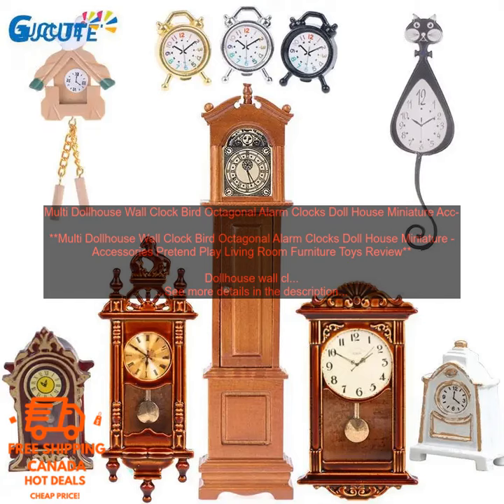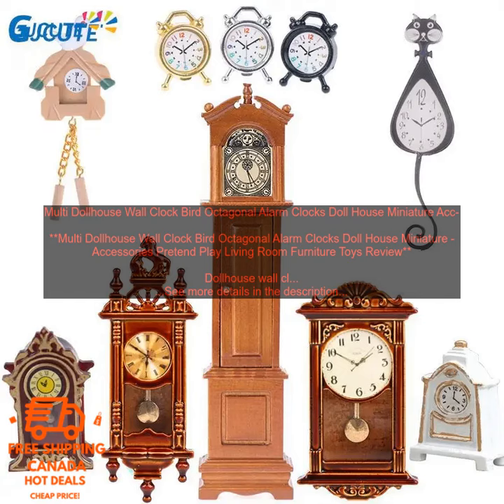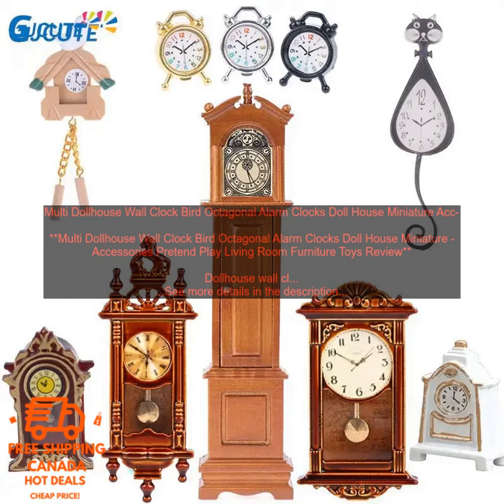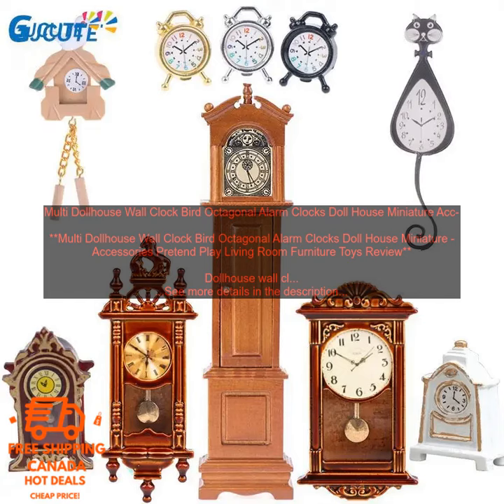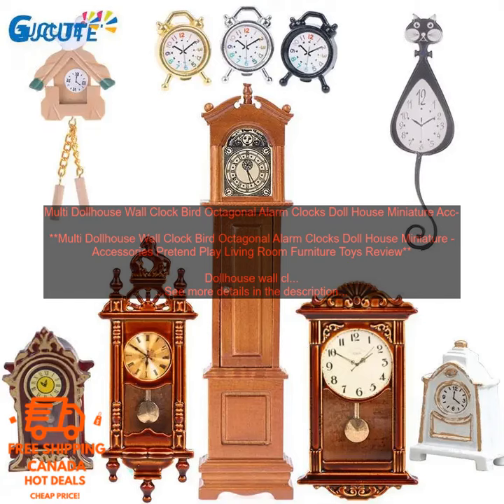1005004526984549 Multi Dollhouse Wall Clock Bird Octagonal Alarm Clocks Doll House Mini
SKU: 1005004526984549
Multi Dollhouse Wall Clock Bird Octagonal Alarm Clocks Doll House Miniature Accessories Pretend Play Living Room Furniture Toys
**Multi Dollhouse Wall Clock Bird Octagonal Alarm Clocks Doll House Miniature Accessories Pretend Play Living Room Furniture Toys Review**

Dollhouse wall clocks are a great way to add a touch of realism to your dollhouse. They can also be used as a learning tool for children, as they can help them learn about time. This particular dollhouse wall clock is made of high-quality plastic and features a bird design. It is battery-operated and has a quartz movement. The clock measures 2.5 inches in diameter and is 1.5 inches thick.

The clock is a beautiful addition to any dollhouse. It is made of sturdy plastic and has a realistic appearance. The bird design is charming and adds a touch of whimsy to the clock. The clock is also functional, and it can be used to teach children about time.

Here are some of the pros and cons of this product:

**Pros:**

* High-quality construction
* Realistic appearance
* Battery-operated
* Quartz movement
* Charming bird design
* Functional

**Cons:**

* May be too small for some dollhouses

Overall, this is a great dollhouse wall clock. It is well-made, looks realistic, and is functional. It would make a great addition to any dollhouse.

**Here are some tips for using this product in your dollhouse:**

* Hang the clock on the wall of your dollhouse.
* Set the time on the clock.
* Use the clock to teach children about time.
* Let children play with the clock and explore its features.

This product is available for purchase online and in some retail stores.
* clock

* dollhouse

* furniture

* living room

* miniature

* octagonal

* pretend play